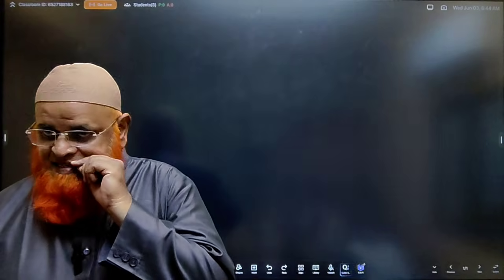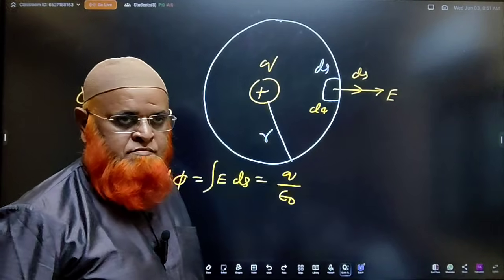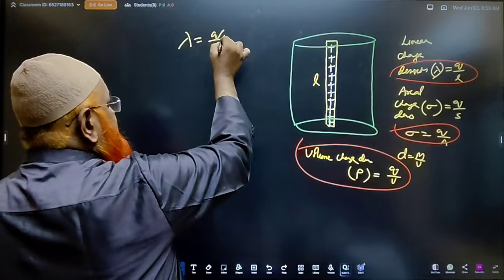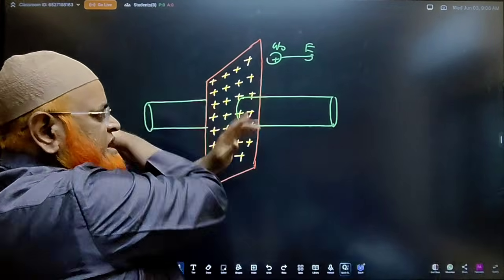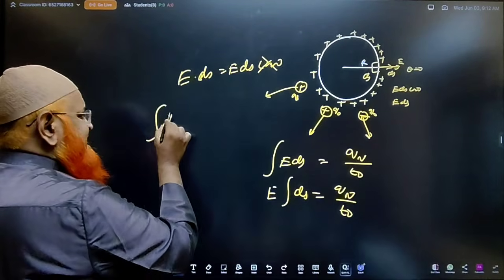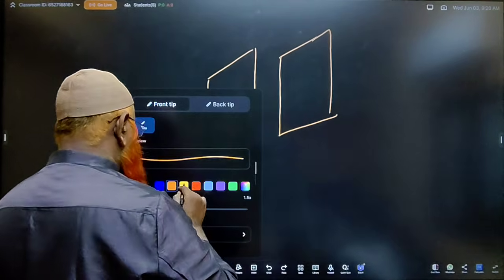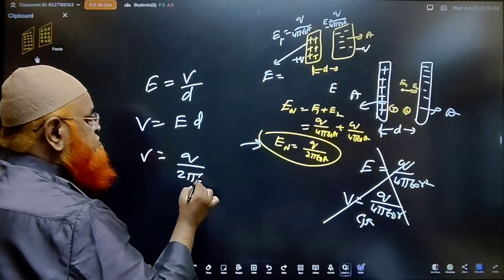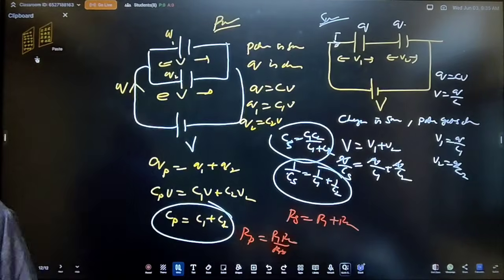Gauss Law in 10 Minutes | NEET JEE MAINS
This video is a comprehensive explanation of Gauss Law, a fundamental concept in physics, specifically designed for students preparing for NEET and JEE Mains exams. It covers the definition, formula, and applications of Gauss Law, along with solved examples and practice problems to help students understand the concept thoroughly. The video is structured to provide a clear and concise explanation, making it easy for students to grasp and retain the information. By watching this video, students will be able to apply Gauss Law to solve complex problems and improve their chances of scoring well in their exams. The video is an essential resource for students looking to master the concept of Gauss Law and excel in their NEET and JEE Mains preparations.